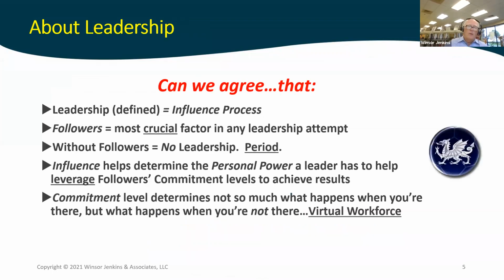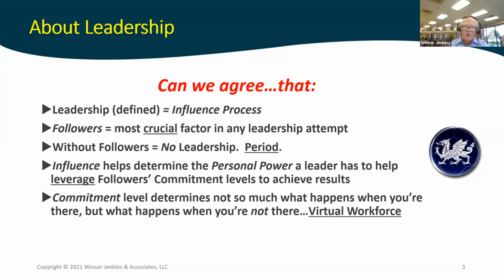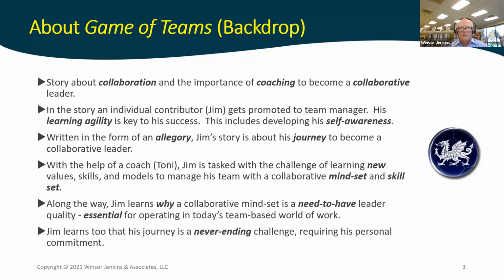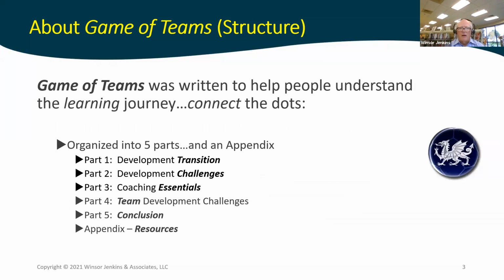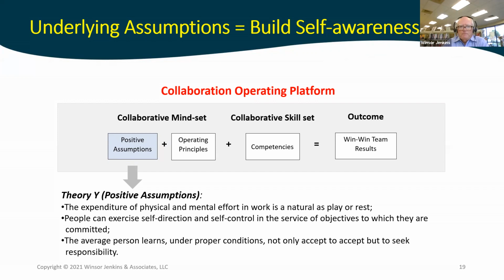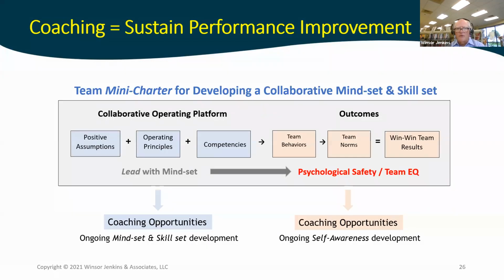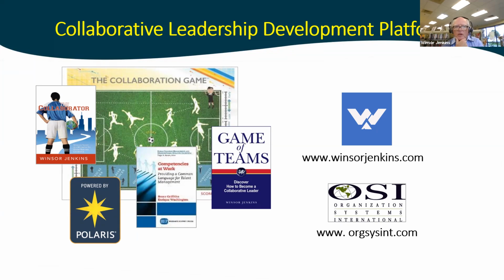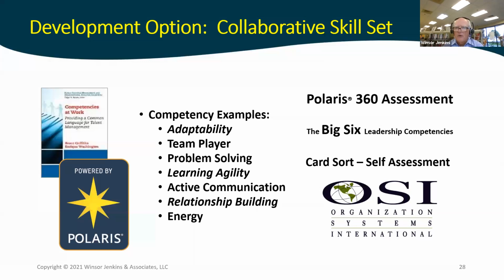WEBINAR 12: THE ESSENTIAL LEADERSHIP PLATFORM TO INFLUENCE YOUR VIRTUAL TEAM AND BUILD TRUST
Are you a business owner, a coach, or an employee?
Was your business affected by the COVID-19 by switching to a virtual setting?
Now more than ever, it is time for new leadership!
Excellentia International Institute is hosting its 4th Annual International Leadership Coaching Summit with the following theme "E-leadership and Trust".
Our guests are international renowned ICF coaches:
Ruqya Khan - Abu Dhabi
Fernando Machado Dias - Portugal
Denice Hinden - United States
Mary Anna Wright - Ireland
Kais Gannouni, PCC - Tunisia
Marc Bowles - Canada
Avni Martin, PCC – Singapore
Nader Bechini, ACC - Tunisia
Marcia Reynolds - United States
Kirsten Dierolf - Germany
Jane Bishop - United States
Winsor Jenkins - United States